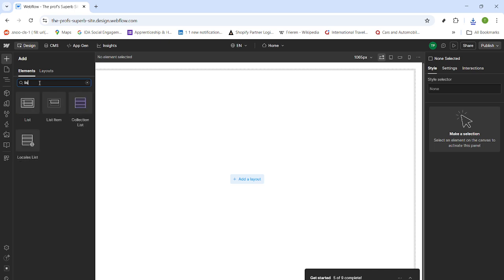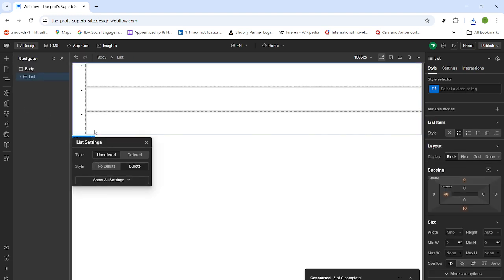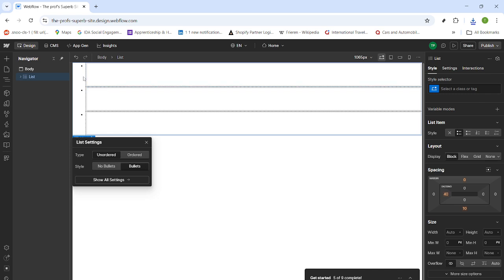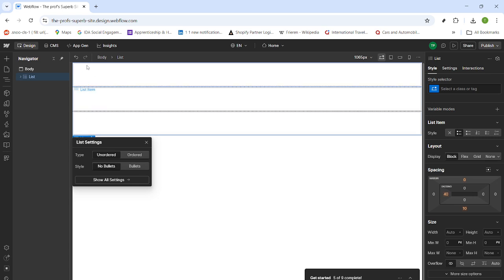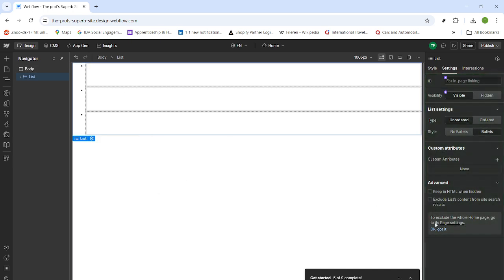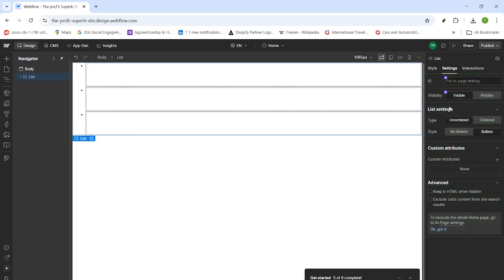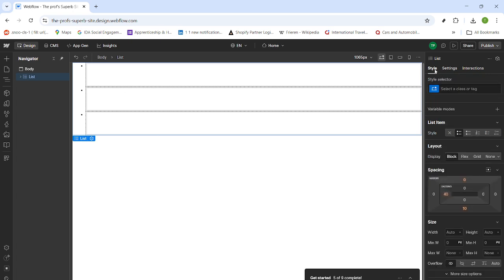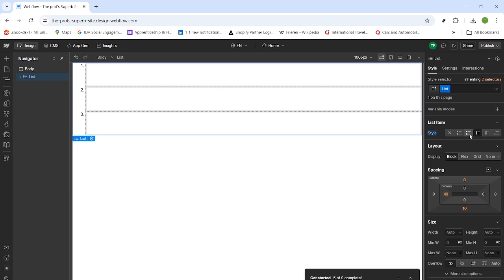How to Add Bullet Points in Webflow (Updated 2026)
In this video, we discuss how to add bullet points in Webflow to cleanly organize your website copy and improve readability. Mastering Webflow text formatting ensures your UI typography layout looks highly professional. Follow this Webflow tutorial for list formatting Webflow tricks.

00:00 Intro
00:05 Navigating to sites page
00:08 Selecting project to open
00:13 Designer interface loading
00:18 Viewing the canvas
00:21 Highlighting the hero section
00:32 Opening Add panel
00:35 Using search field
00:41 Background video element selection
00:48 Confirming placement
00:52 Navigator structure update
00:55 Initial settings dialog
01:03 Clicking show all settings
01:08 Settings panel side view
01:12 Uploading video file
01:16 Best practices for video size
01:22 Managing uploaded files
01:27 Configuration toggles
01:34 Switching to Style tab
01:43 Adjusting layout to cover
01:48 Setting size and margins
01:52 Managing Z-index and stacking
01:57 Visual effects and styling
02:05 Accessing Interactions
02:08 Verifying triggers
02:15 Section interaction targets
02:20 Re-checking Settings tab
02:24 Final playback check
02:27 Designer preview mode
02:30 Outro and finish